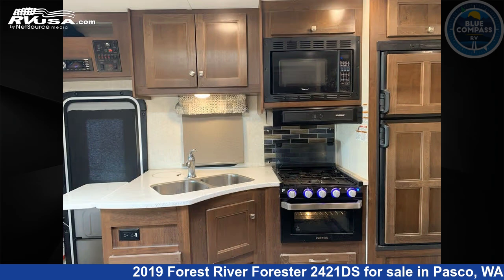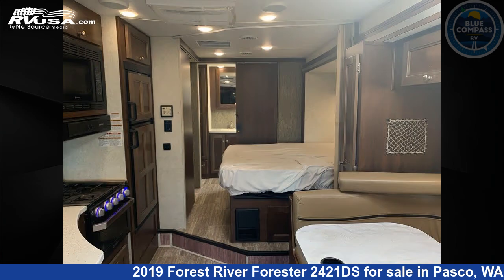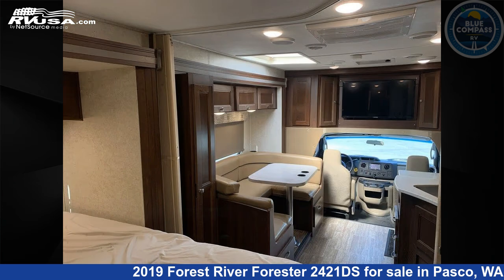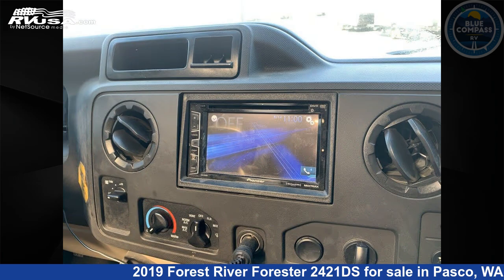Stunning 2019 Forest River Forester Class C RV For Sale in Pasco, WA | RVUSA.com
This 2019 Forest River Forester 2421DS is a Class C RV. It is located in Pasco, WA 99301 and is offered for sale by Blue Compass RV Pasco. This Used Forest River Is 27' 0" in length and features sleeps 5, Slideout, and 44 gal fresh water capacity. The floorplan layout of this Class C features Bunk Over Cab, Outdoor Entertainment, Rear Bath, U-Shaped Dinette. This 2019 Forest River Forester 2421DS is built on a Ford chassis.

Blue Compass RV Pasco is a dealer for brands like: and offers the following rv services: Parts/Accessories, Service. For more information and pricing on this unit, To see all units available for sale by Blue Compass RV Pasco,